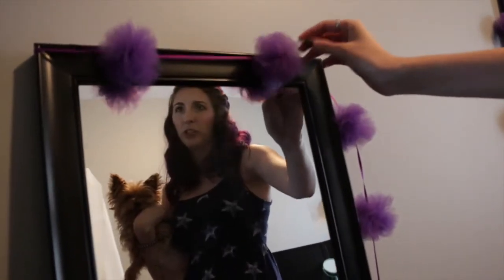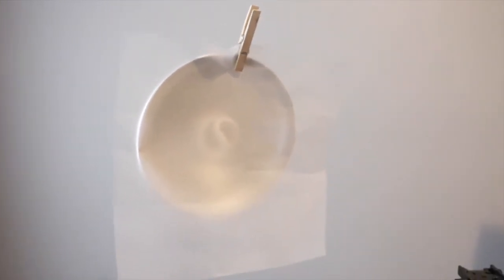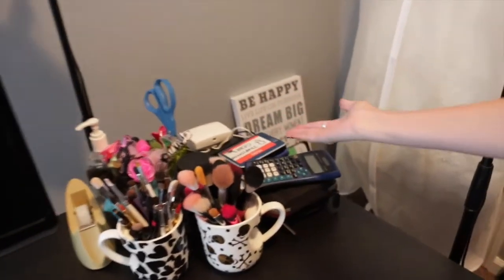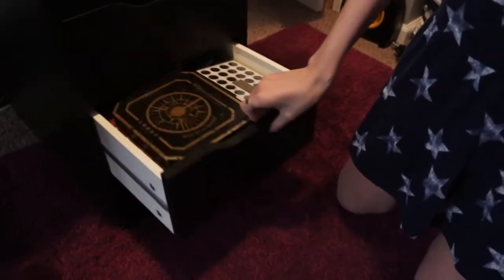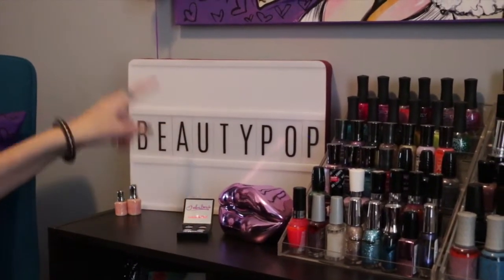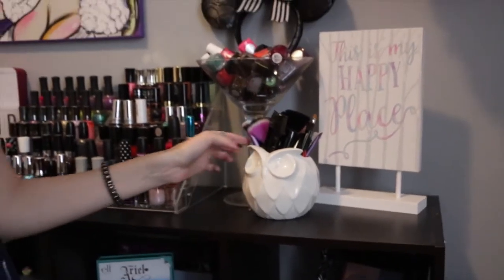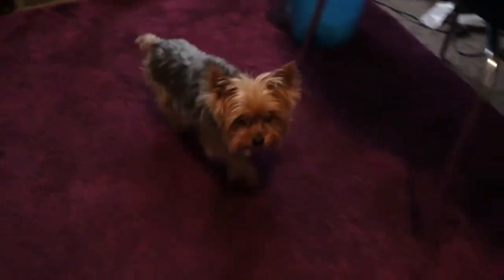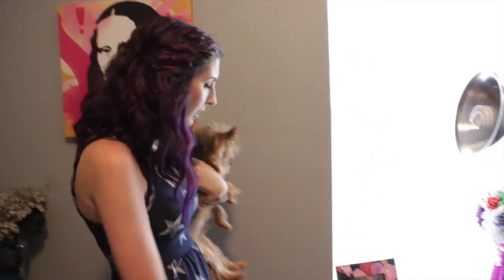Beauty Room Tour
NEW Beauty Room Tour finally up!! Hope you guys like my beauty room tour!! :D

Nail polish organizer

Be friends with me on...